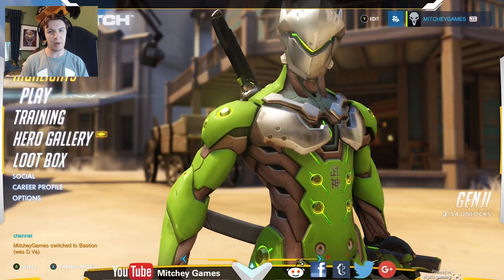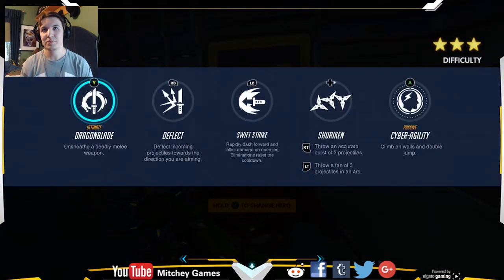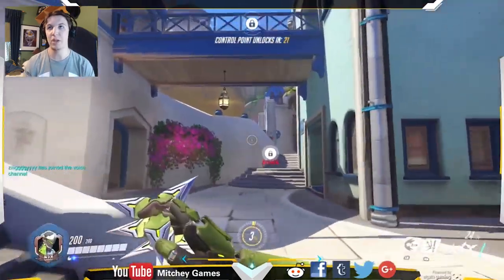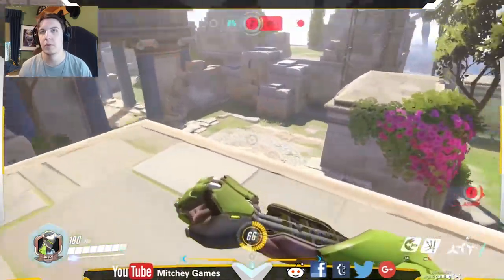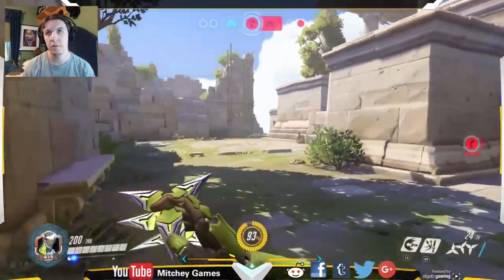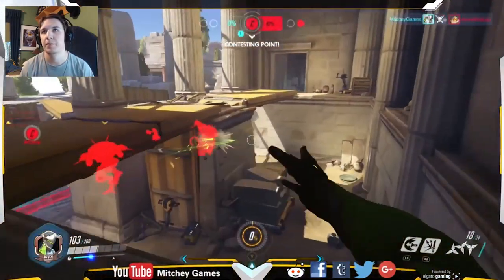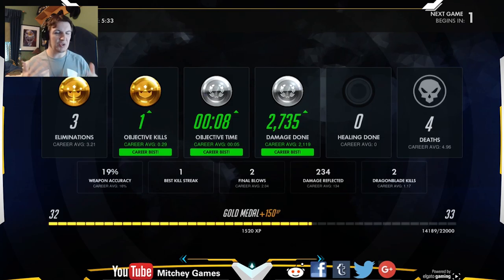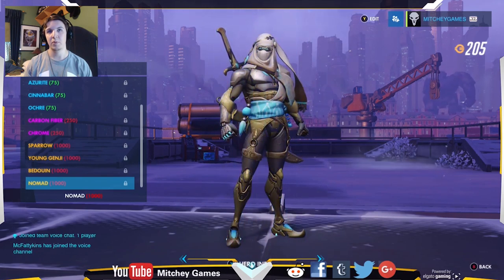Genji From The Shadows | Lets play Overwatch | Episode 4 of 16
This Character series will feature Genji, one of the two brothers in the overwatch series. Genji is a brother to Hanzo, the arrow marksman of Overwatch. Genji's history with Hanzo is battered with turmoil, drama, and Mercy having to resurrect Genji from the dead, now taking this form instead.

Genji's abilities are: Shuriken, Swift Strike, Deflect, Cyber-agility, and Ultimate is Dragonblade.

Overwatch is a Multiplayer online game designed by Blizzard. The name Overwatch is the team name of the hero's and storyline. The Overwatch team has saved humanity from disaster and were exiled into hiding. Now the Overwatch team is called to action again to fight the threat that comes at the people they care most.

Game: Overwatch
Game System: Xbox One also for PS4 and PC